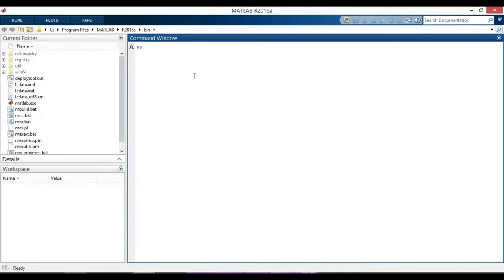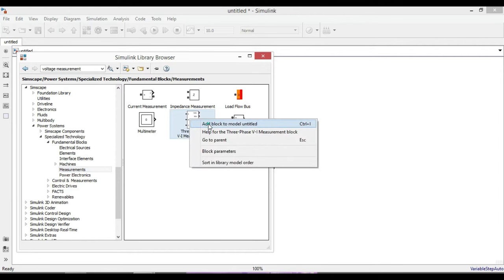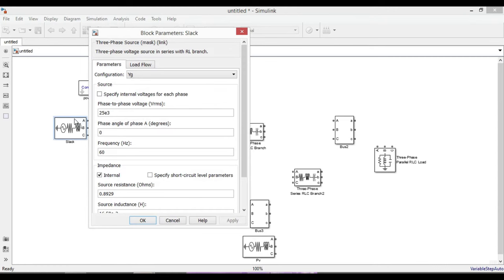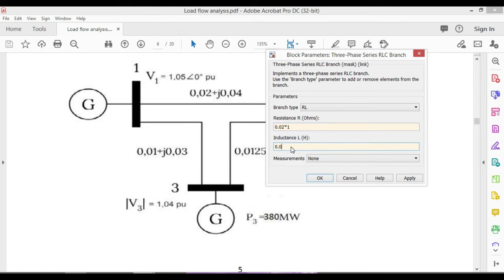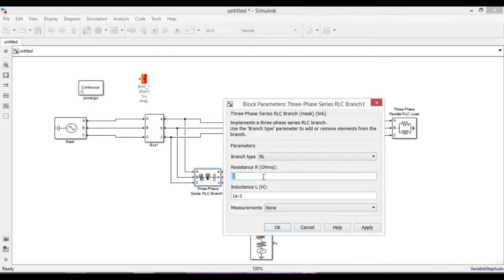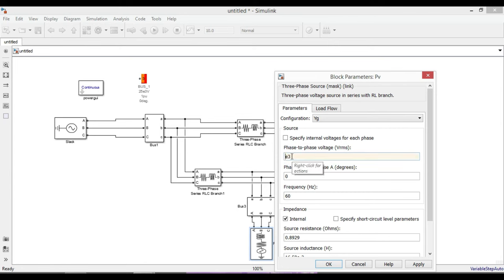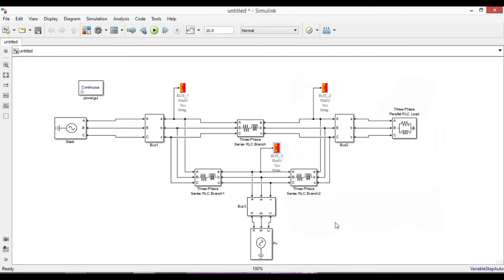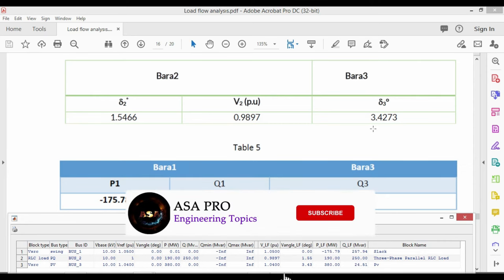Load flow analysis using matlab simulink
How to simulate and calculate load flow analysis using matlab simulink